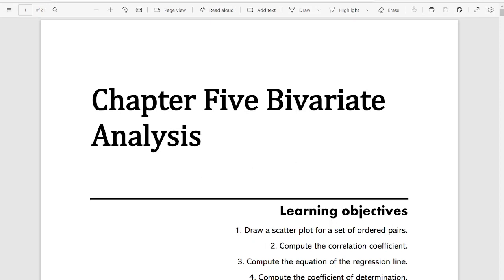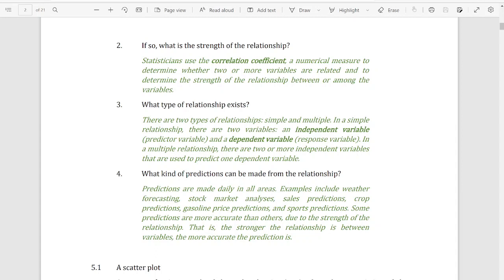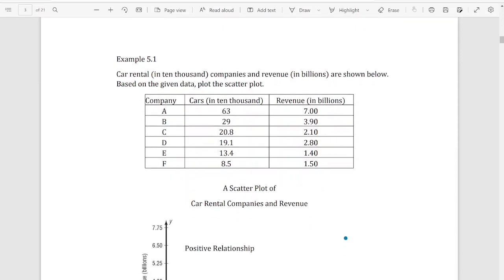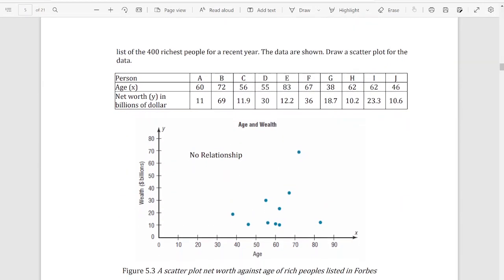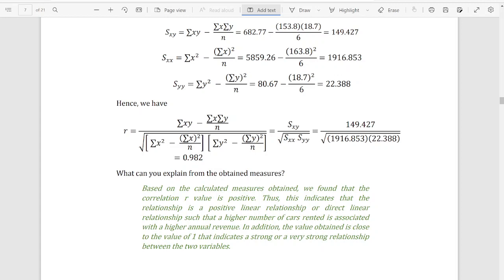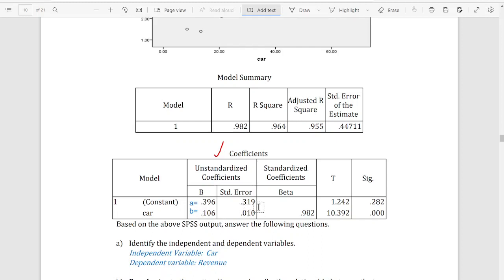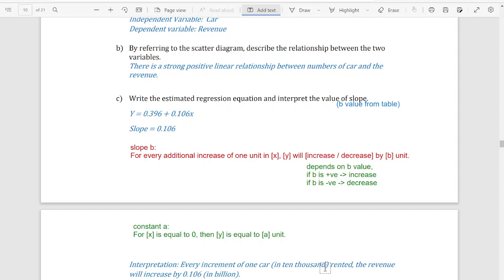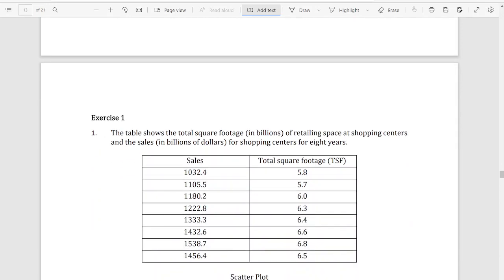STA404 Chapter 5 #1 Bivariate Analysis (Correlation and Regression)